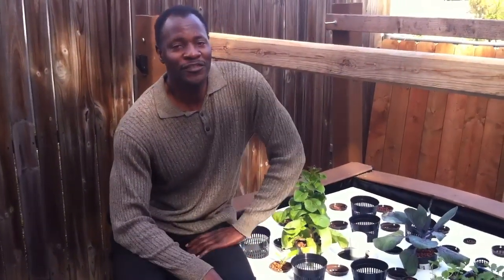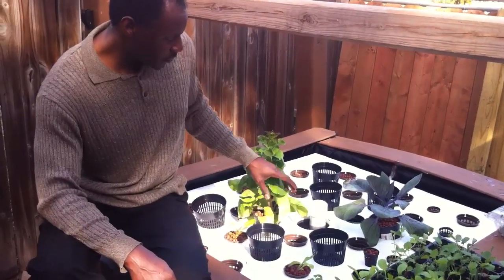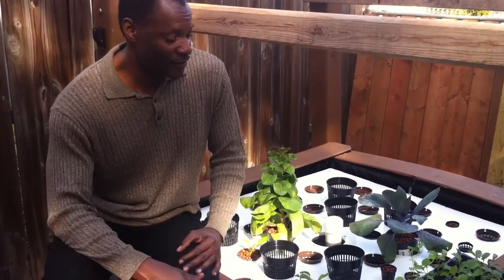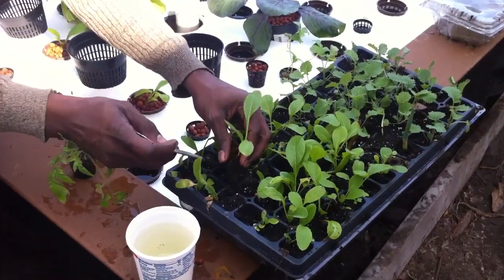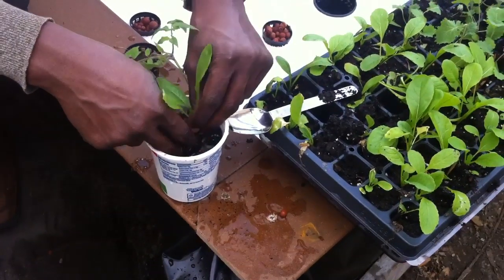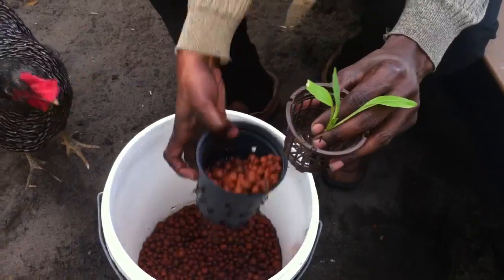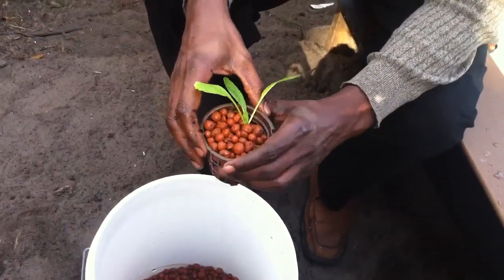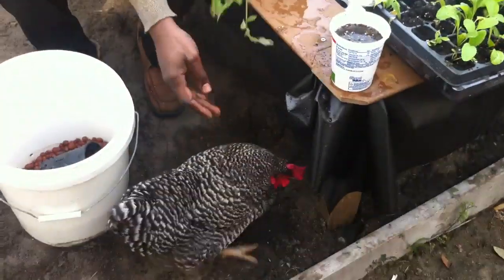Extreme Spinach Planting in your Aquaponic Basic system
Shane, AKA The Nappychef demonstrates how easy it is to transplant a seeding into the new Aquaponic Basic system.  Plans and Kits available soon.  Join the blog.